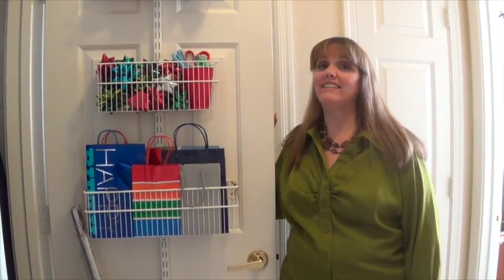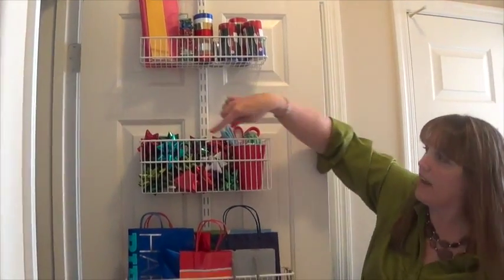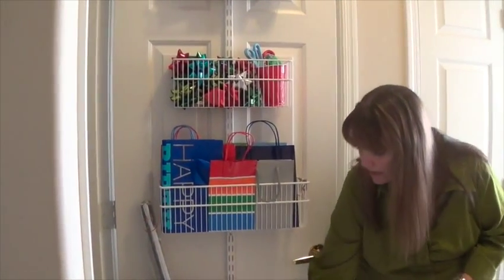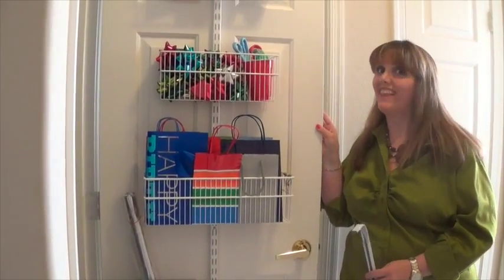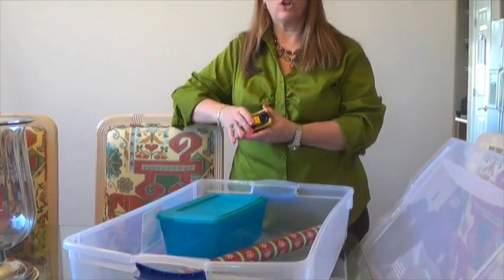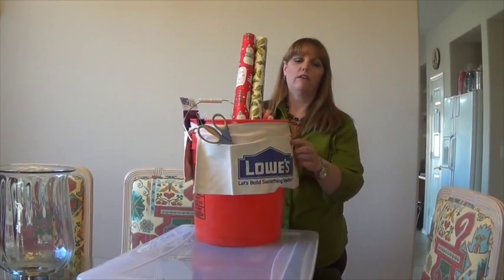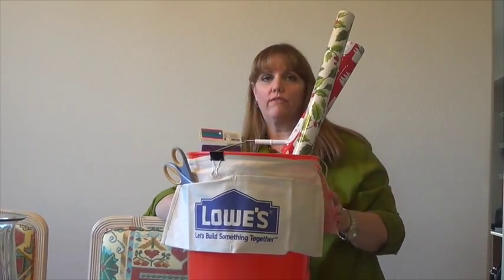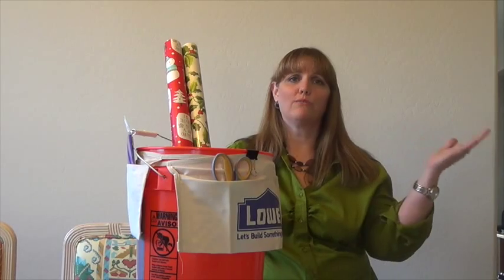Organizing Your Wrapping Paper (Organizer AZ 911)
Not all wrapping paper storage solutions are created equal. This video offers 3 different organizing solutions for storing your wrapping paper.